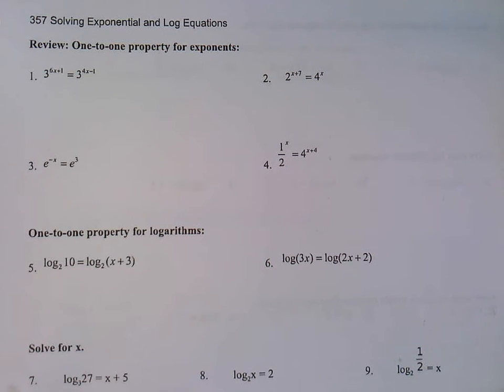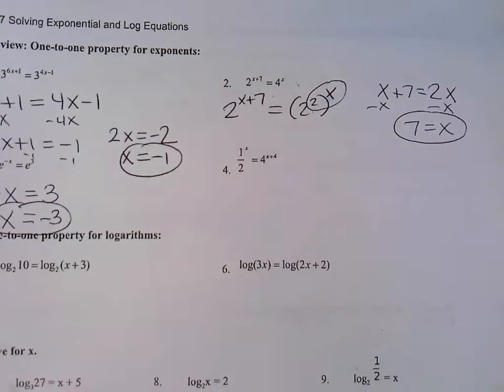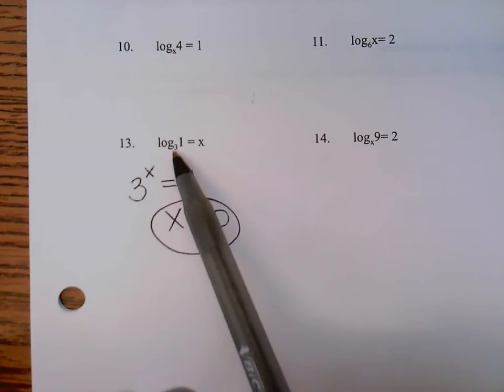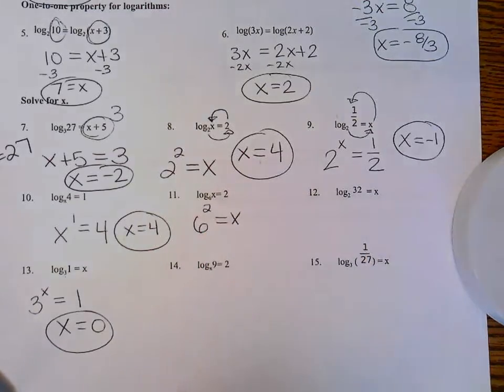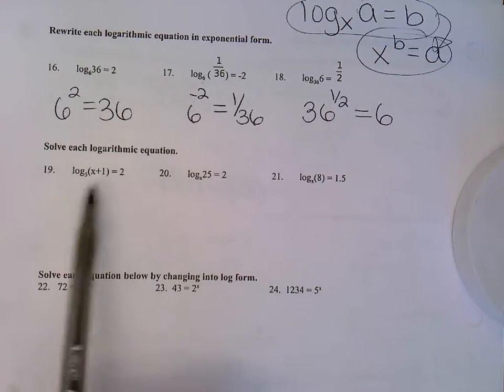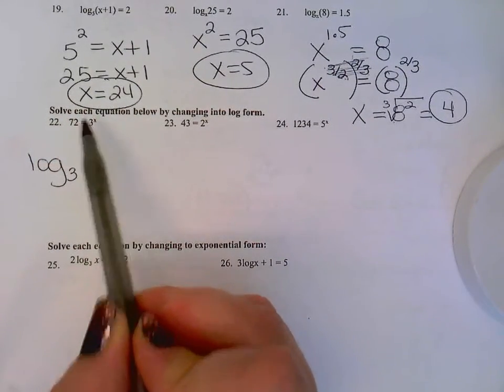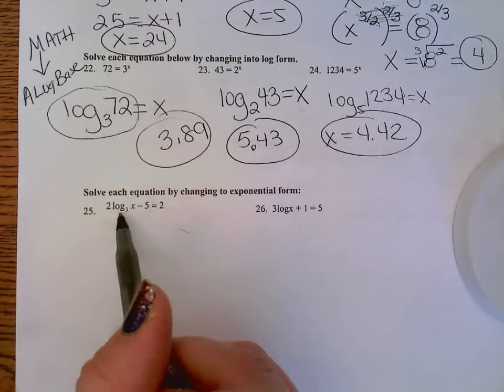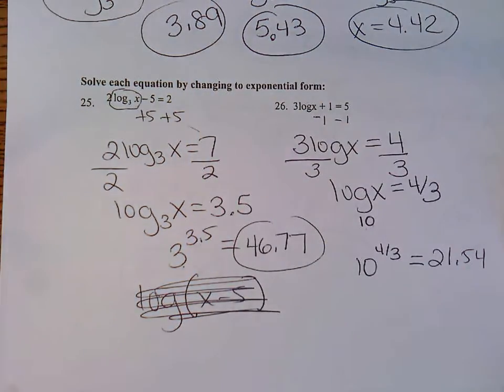357 Solving Exponential and Log Functions MOV 00899